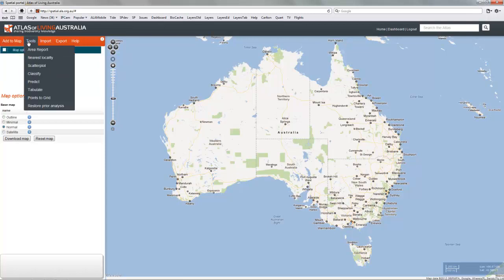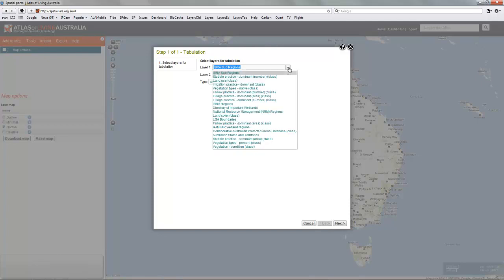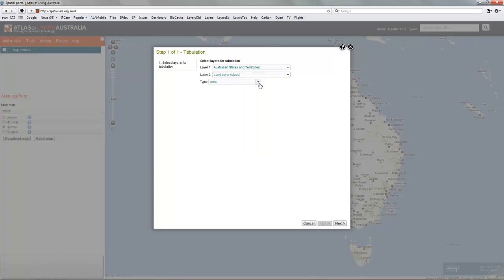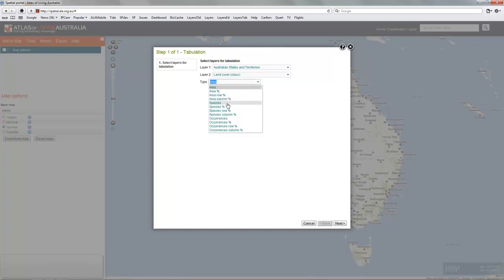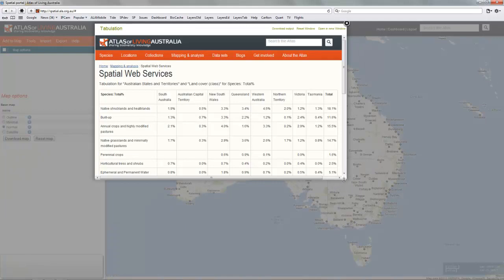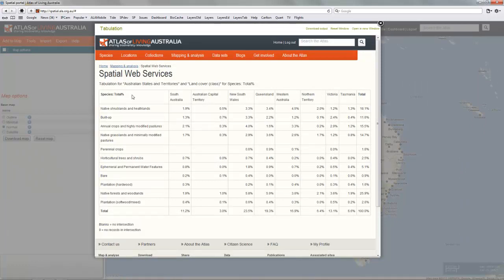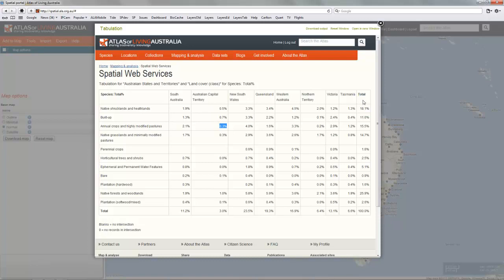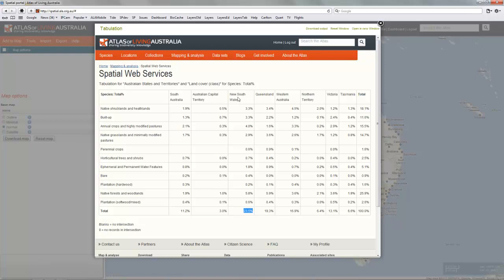Atlas of Living Australia Spatial Portal: Tabulation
Tools | Tabulations in the Spatial Portal is the contextual layer counterpart to scatterplots. In scatterplots, the X and Y axes are environmental layers and the points on the graph are occurrences. With tabulations in the SP, the X and Y axes are rows and columns of a table and the entries in the table can be any one of 12 values: area (square km); area %; row %; column %; species; species %; species row %; species column %; occurrences; occurrence %; occurrences row % and occurrences column %. The attached is an example of species richness (%) tabulated across States and Territories for Land Cover. The 1.9% is the first row and column of the table is interpreted as 1.9% of species richness in South Australia occurs in 'Native shrublands and heathlands'.